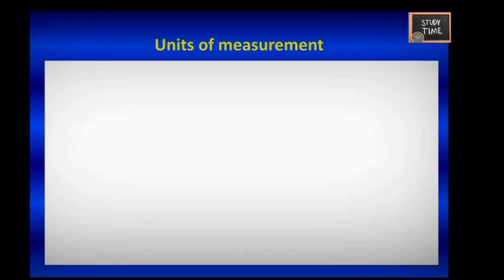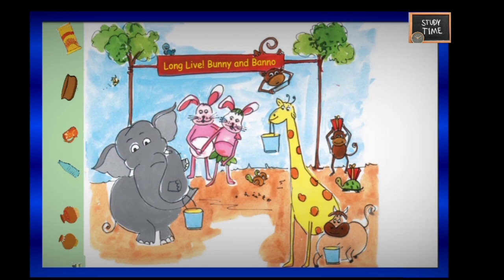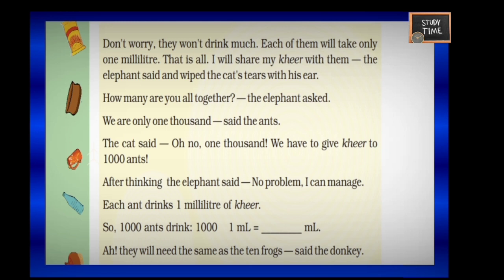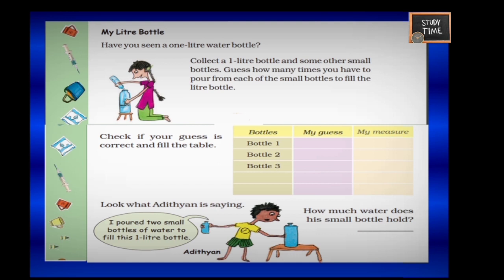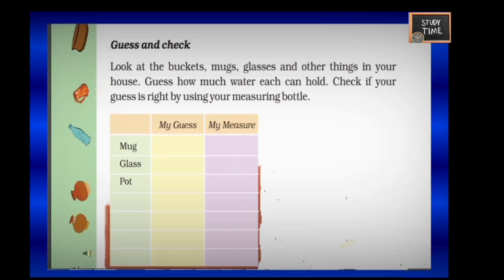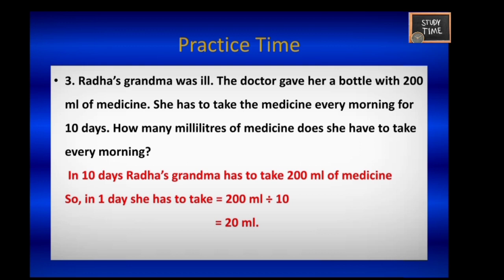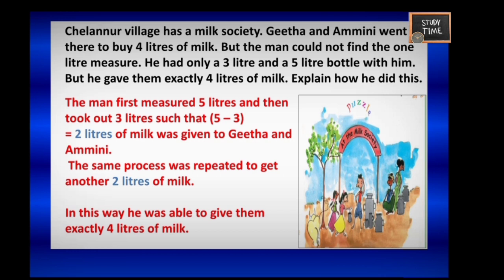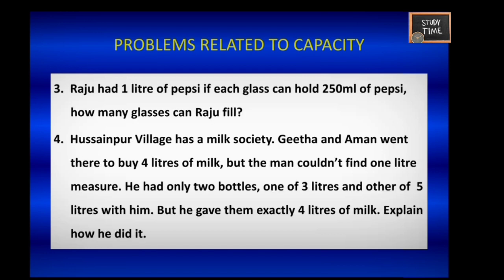studytime Class 4/Maths/Chapter 7/Jugs and Mugs/KV/NCERT/CBSE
Class 4 Maths chapter 7 Jugs and Mugs
Textbook solutions and explanation
1. Introduction
2. Textbook solutions
3. Questions expected from this chapter

class4 maths chapter 6
class 4 maths jugs and mugs Textbook solutions